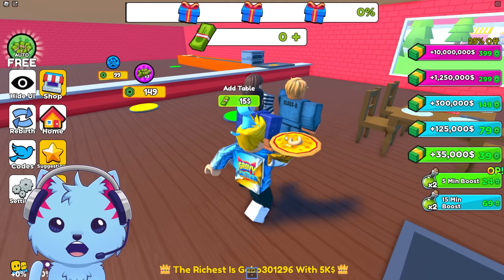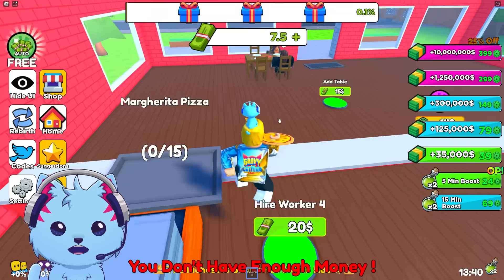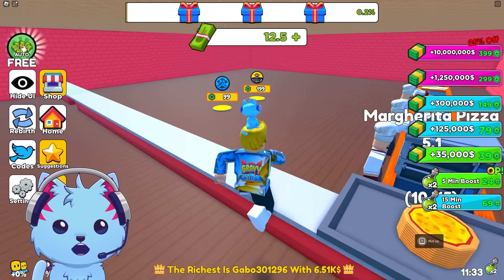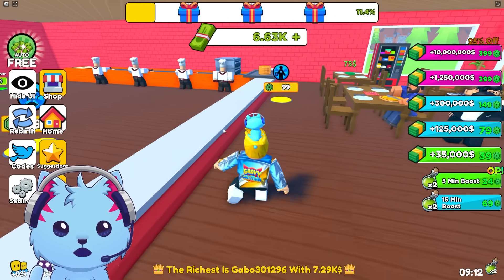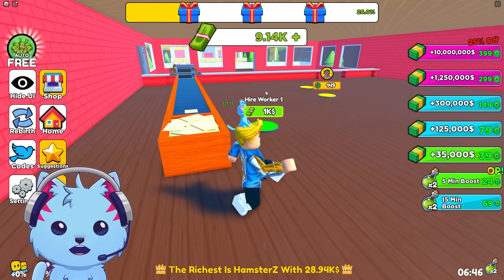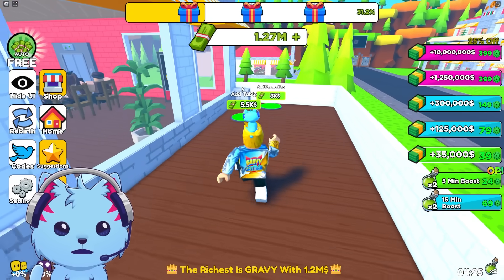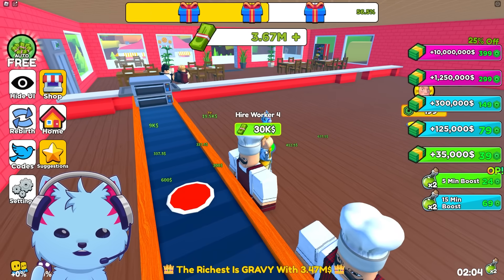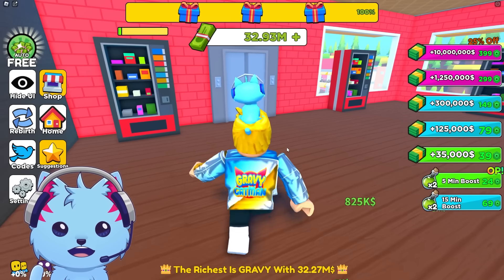Noob VS Pizzeria Tycoon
Roblox Noob VS Pizzeria Tycoon
⭐Use Star Code: Gravy

Gravycatman